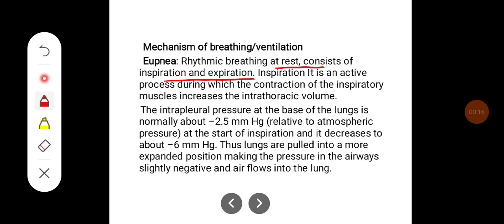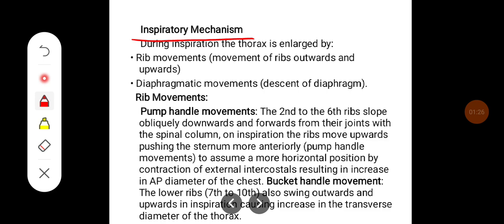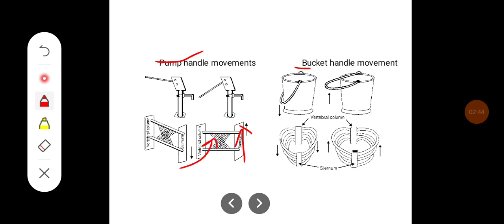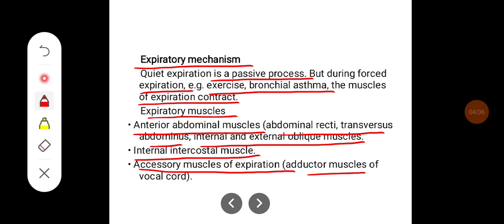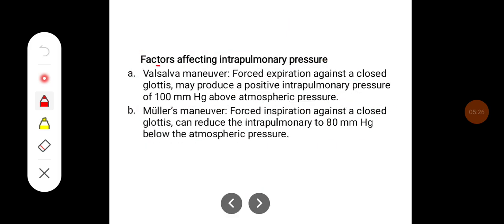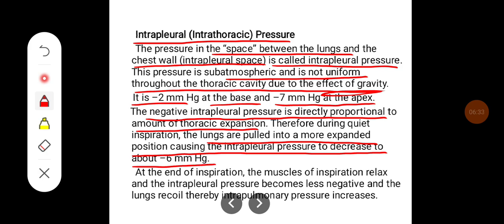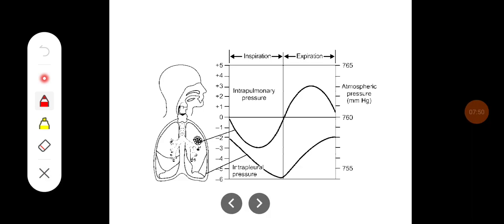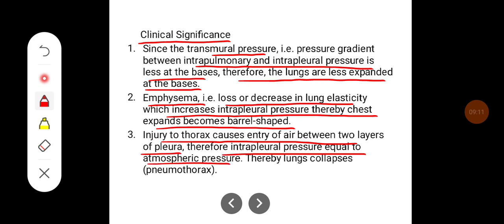Mechanics of breathing l Mechanics of breathing physiology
mechanics of breathing physiology,
mechanics of breathing physiology dr najeeb,
mechanics of breathing physiology guyton,
mechanics of ventilation physiology,
work of breathing physiology,
breathing physiology,
mechanism of breathing physiology class 11,
mechanics of breathing and pulmonary ventilation,
mechanics of inspiration and expiration,
mechanism of breathing physiology in hindi,
mechanism of breathing physiology in tamil,
mechanism of breathing in physiology,
respiratory mechanics of breathing,
inspiration and expiration physiology,
control of breathing physiology,
mechanism of breathing physiology mbbs,
mechanics of respiration physiology mbbs,
mechanics of breathing osmosis,
mechanism of breathing physiology notes,
mechanics of respiration physiology notes,
mechanism of breathing physiology ninja nerd,
mechanism of breathing physiology open,
quiet inspiration and expiration,
mechanics of respiration physiology tamil,
basics of ventilation mechanics of breathing,
regulation of breathing physiology,
breathing anatomy and physiology,
mechanics of breathing explained,
mechanics of breathing respiratory system,
physiology of inspiration and expiration